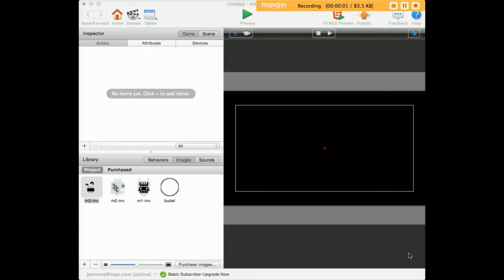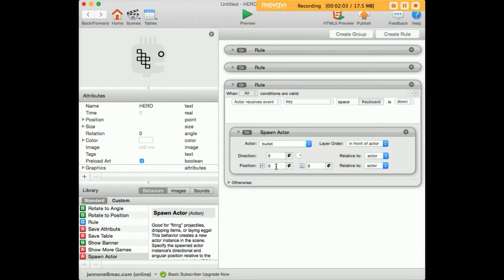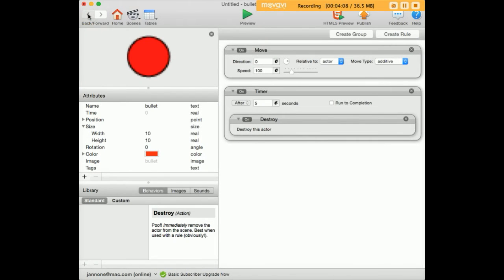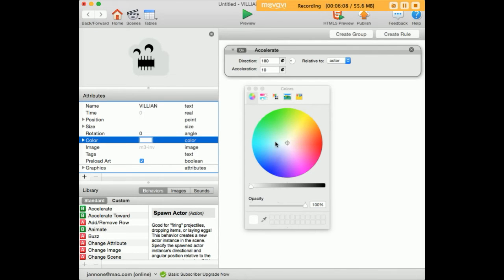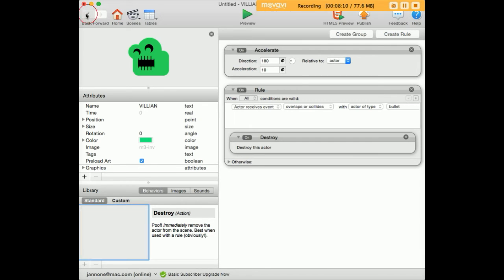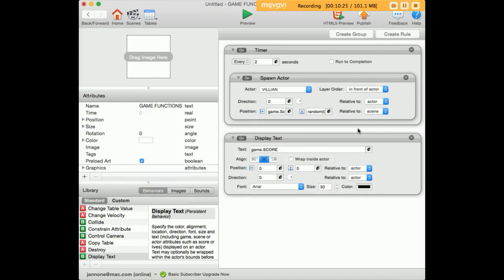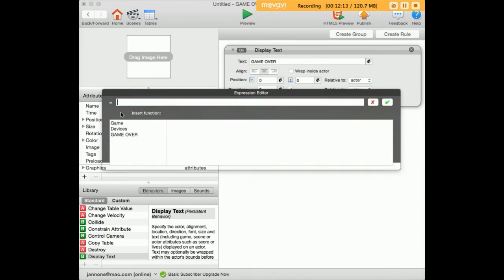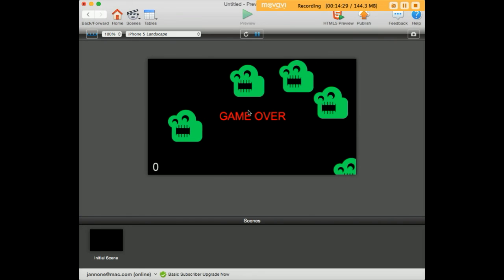Game Salad Quiz 3 s2016